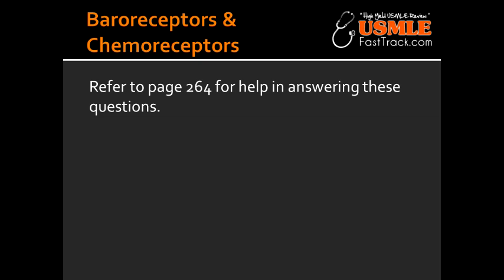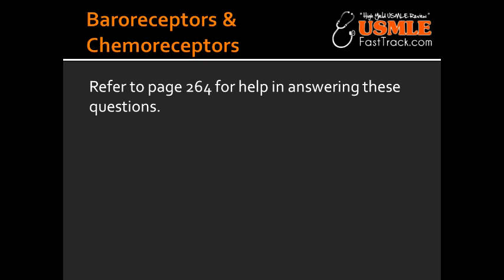Baroreceptors & Chemoreceptors of Heart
vagus nerve, carotid, glossopharyngeal, carotid body, aortic, carotid, hypotension, First Aid, for, USMLE, Step 1, wiki, define, wikipedia,